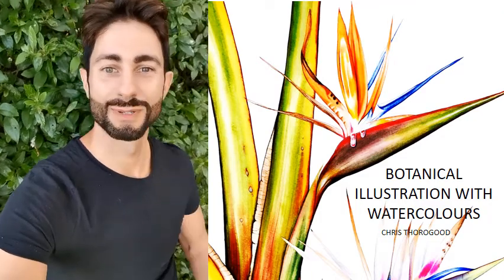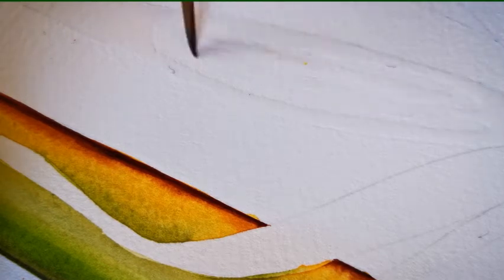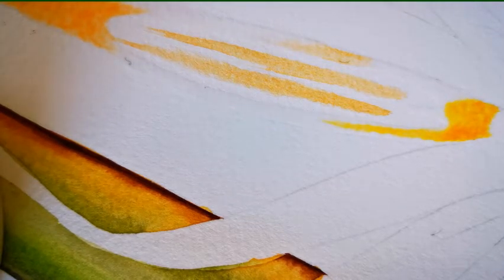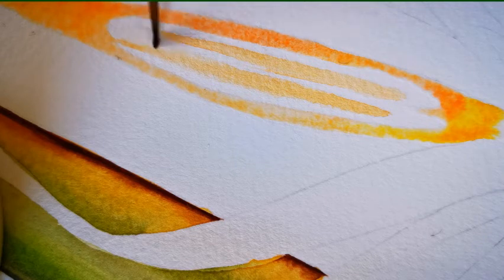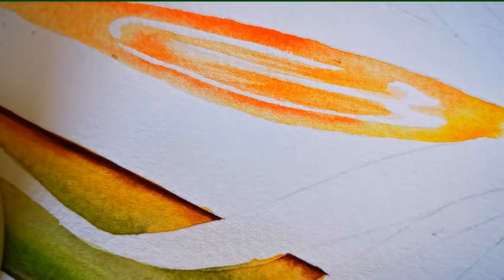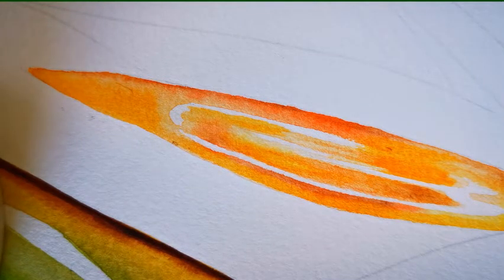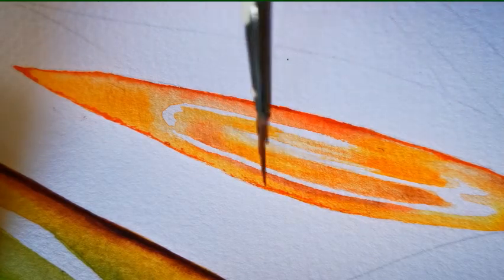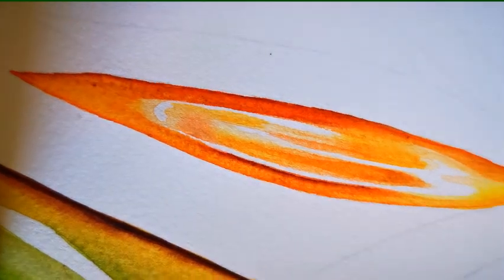How to paint petals with watercolours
Find out how to paint silky, shiny petals in just 15 minutes.